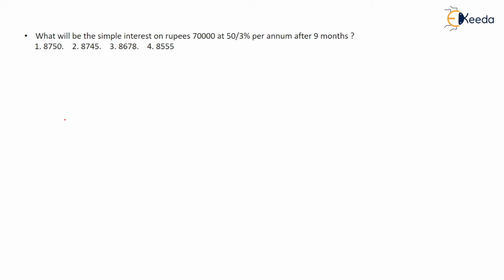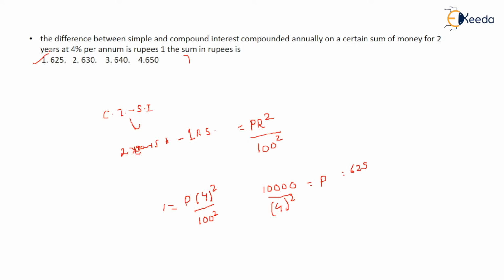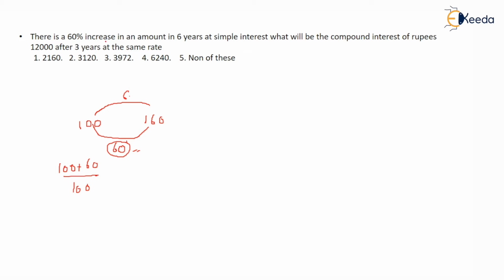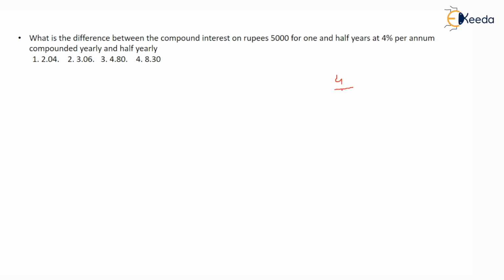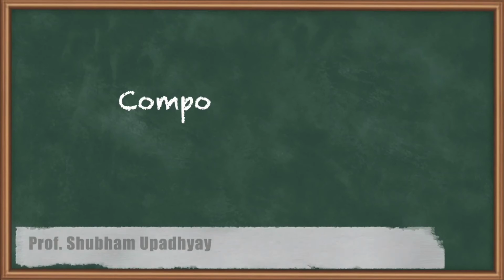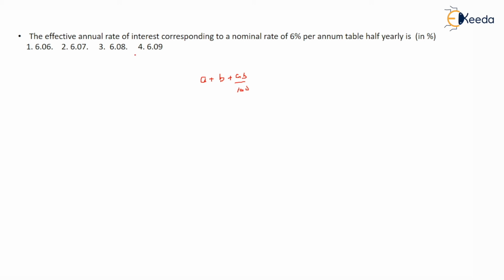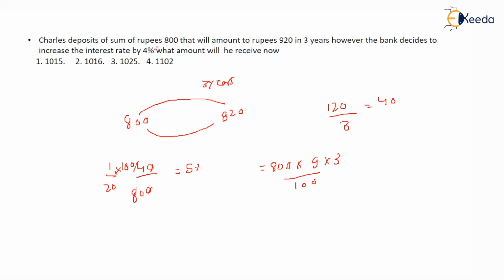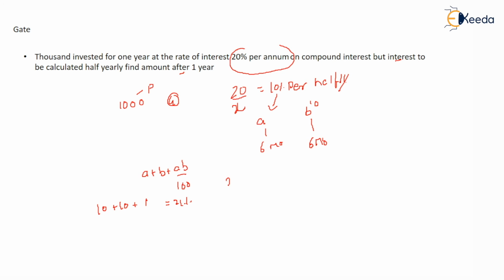Compound Interest Problems In GATE Quantitative Aptitude | Practice Question & Solution | GATE & ESE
In this video, we delve into challenging Compound Interest problems tailored for the GATE Quantitative Aptitude section. We'll go step by step, providing clear solutions and explanations. Mastering these problems will not only bolster your problem-solving skills but also enhance your performance in competitive exams like GATE and ESE. Dive into the world of Compound Interest with us!

What You'll Learn:

What is compound interest and how does it differ from simple interest?
Explaining the key components: principal amount, interest rate, and time period.
Real-life examples to illustrate compound interest calculations.

Happy Learning.